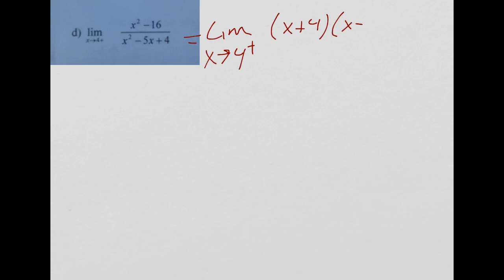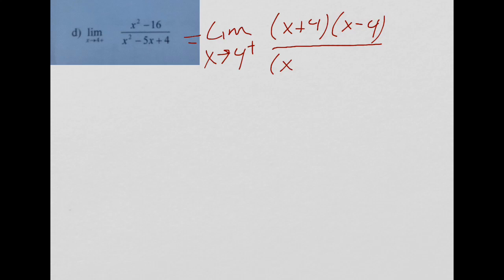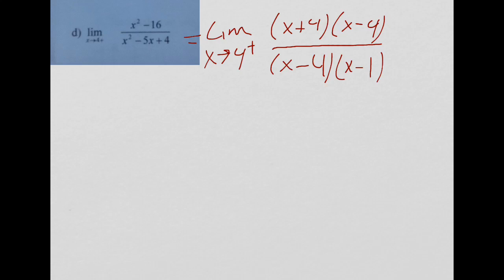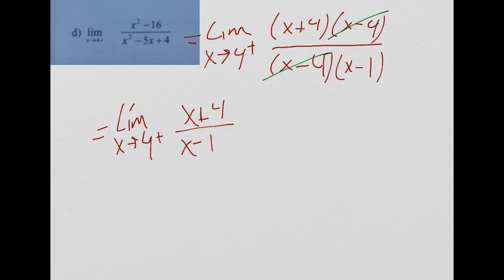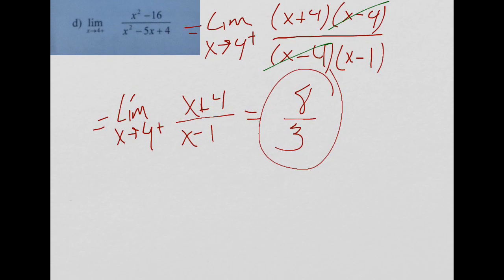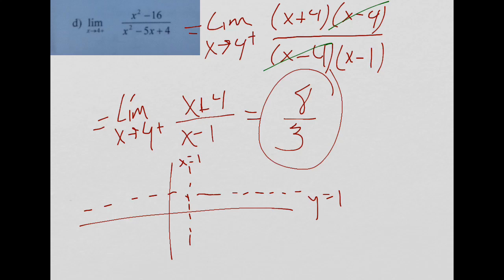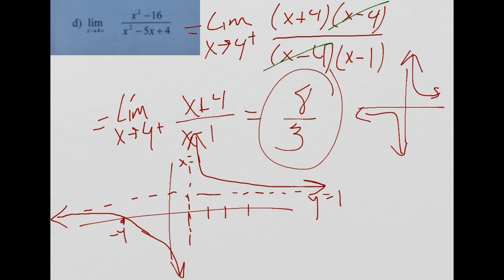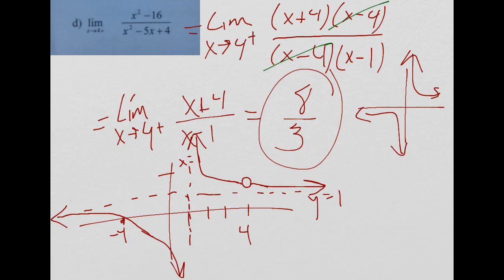AP Calc 1.1 To 1.5 SG - Limits